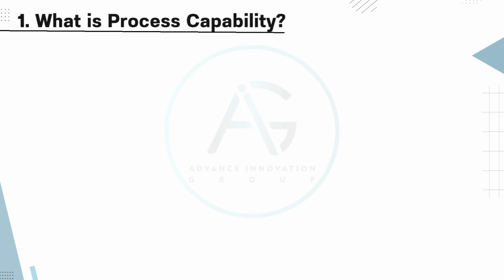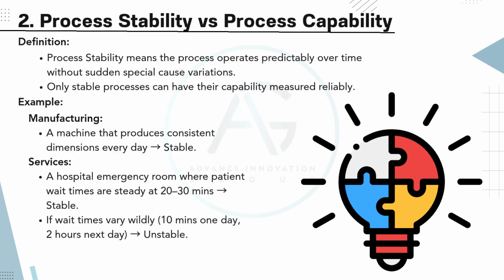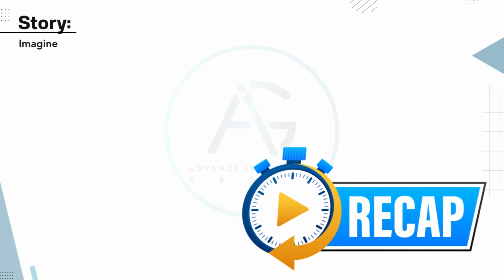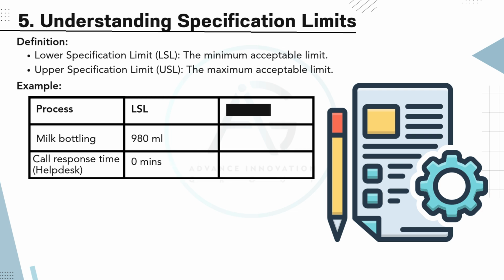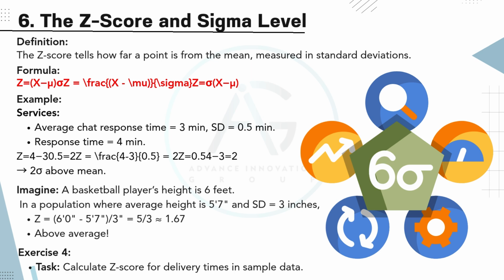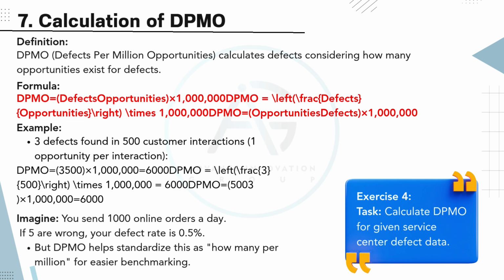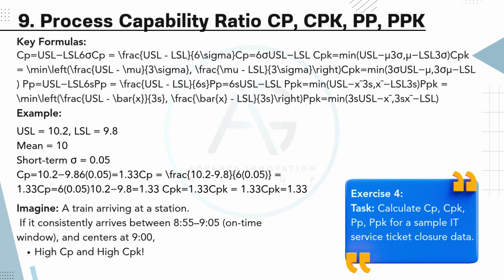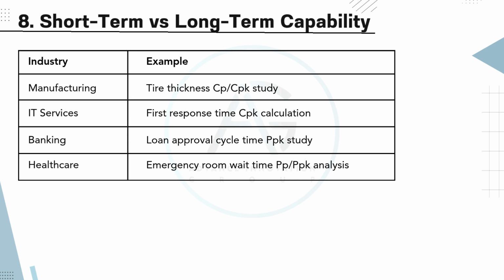MEASURE PHASE – PROCESS CAPABILITY LSS Measure